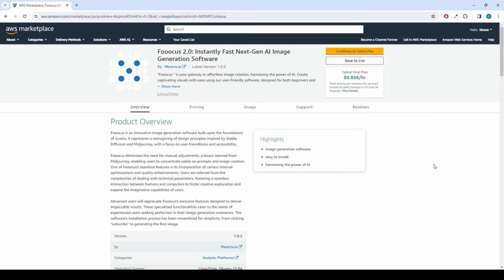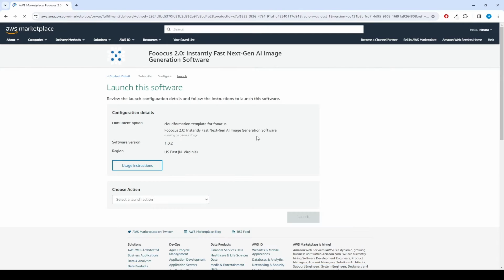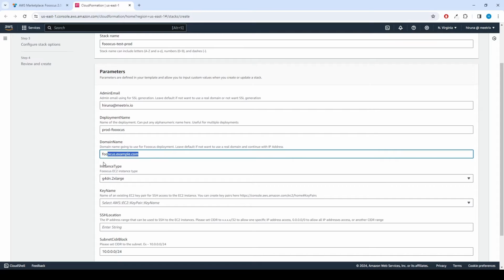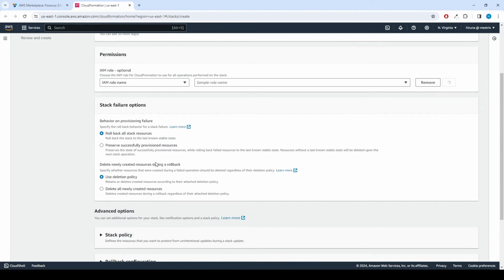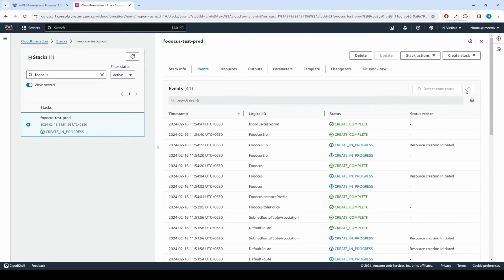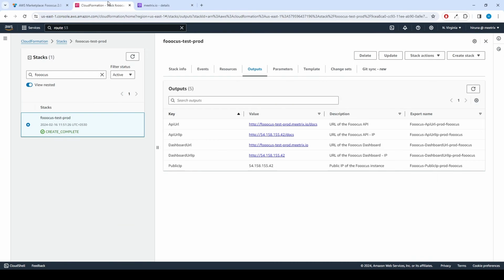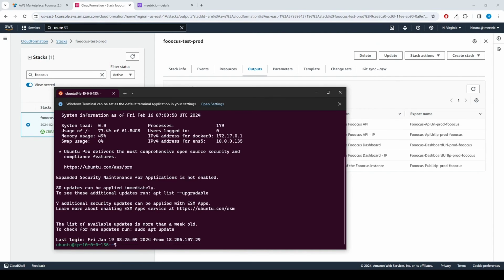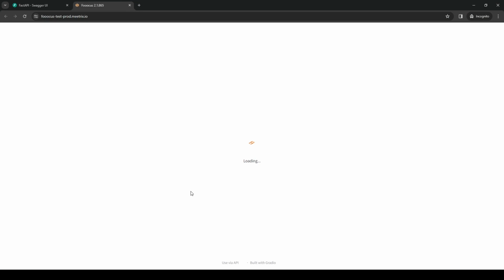Fooocus Installation on AWS and API Configuration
🌟 Unlock Creativity with Fooocus 2.0: AI Image Generator Installation and API configuration Guide! 🌟

Welcome to our in-depth tutorial on Fooocus 2.0, the cutting-edge AI image generator designed to spark creativity and transform your visual projects. In this video, we guide you through the features and installation of Fooocus 2.0, and Fooocus API, showcasing how this powerful tool can enhance your design process and bring your ideas to life.

🎨 What You'll Discover:

Overview of Fooocus and its AI-powered capabilities.
Step-by-step guide on installing Fooocus to generate stunning images.
Step-by-step guide on configuring Fooocus API to integrate with different software systems .
Tips and tricks for optimizing your creative workflow.
Real-world examples of Fooocus in action.

Whether you're a seasoned designer or just starting, Fooocus is here to amplify your creative journey.

Thank you for joining us on this creative adventure with Fooocus 2.0. Let's bring your imagination to life!